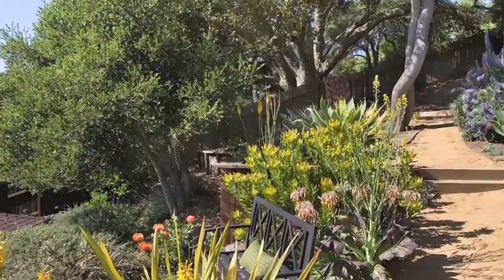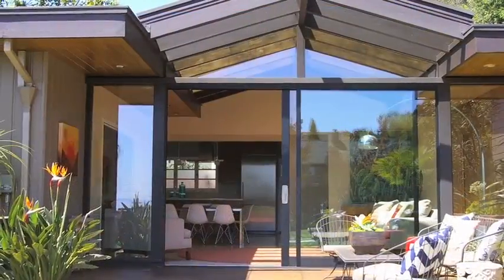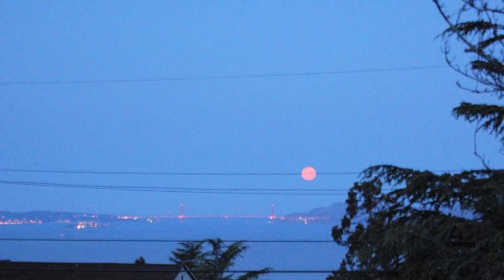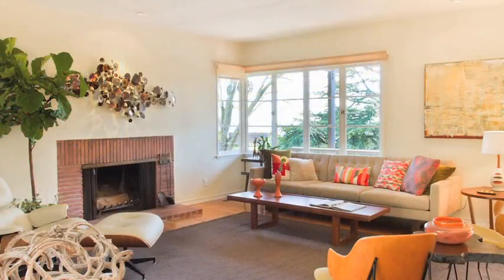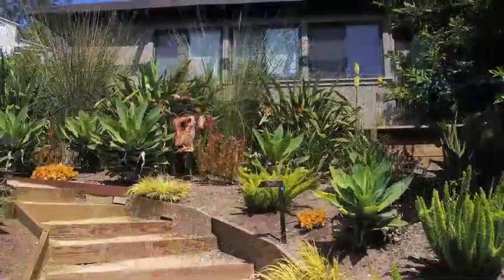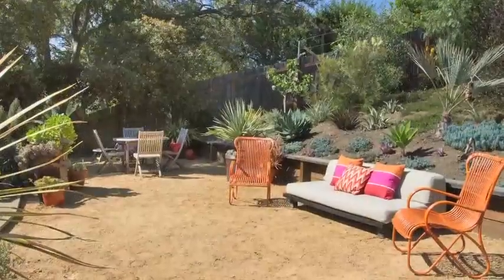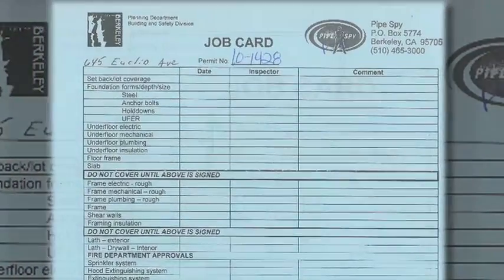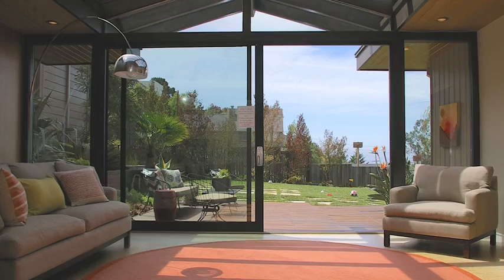645 Euclid Ave, Berkeley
Stunning Mid-Century Modern on over one third of an acre overlooking San Francisco Bay, with a detached guest cottage.